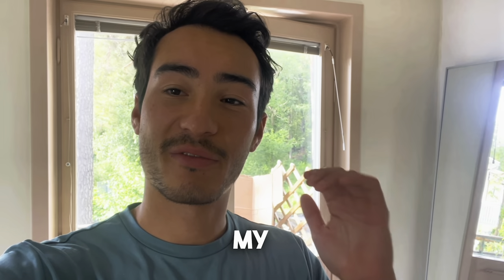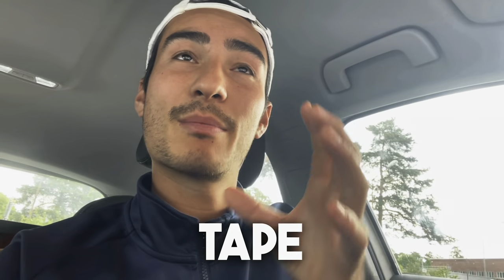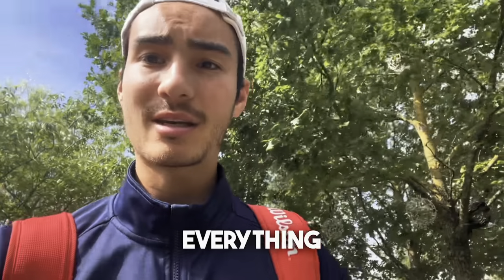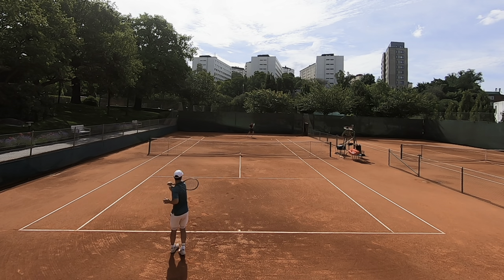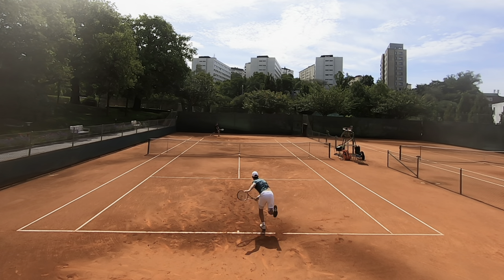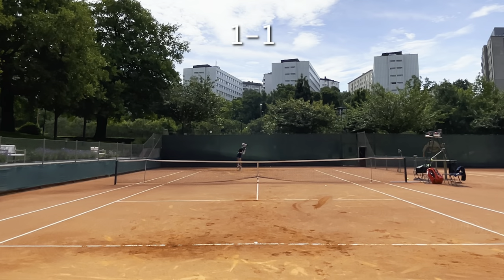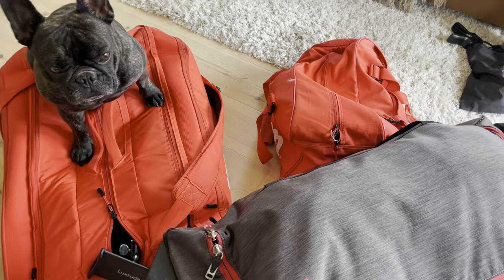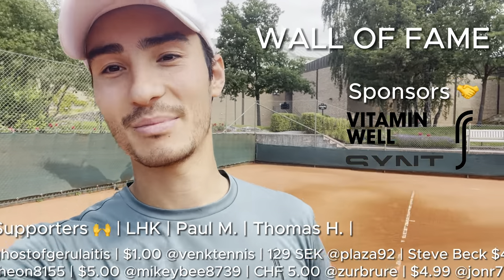I'M FINALLY BACK ON COURT! | Pro 🎾 Player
Join me as I try to claw my way from the Pro Tennis Trenches (future circuit), all the way to the epitome of Tennis Elegance; Wimbledon 🌱🍓

Players:
Simon Freund
vs
Jonathan Backman

(Check out their new summer editions 🔥)